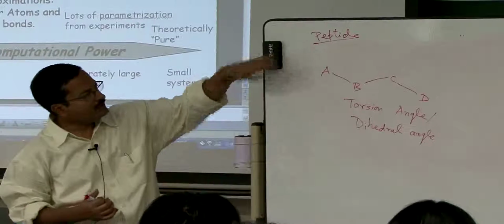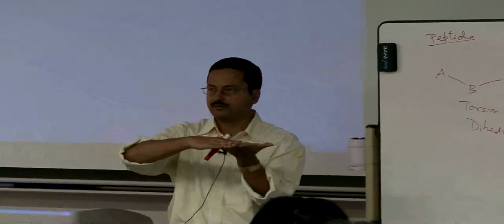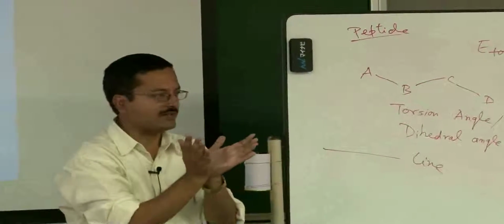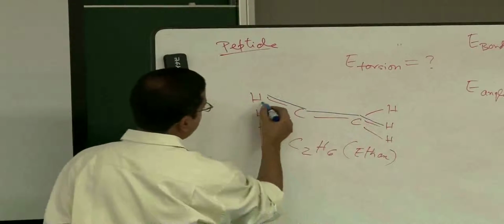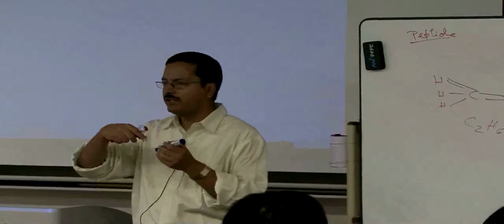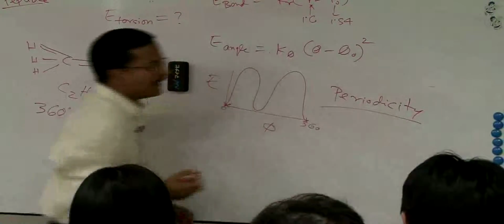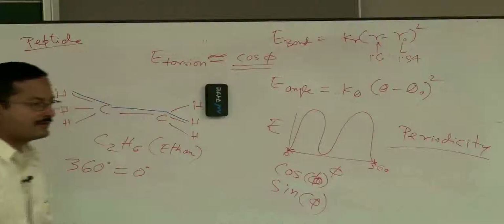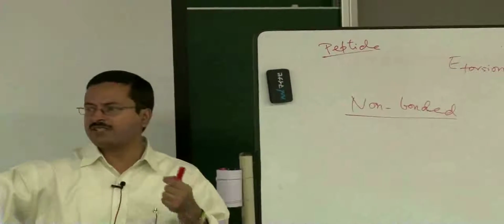Chemistry Lecture#009_4/9